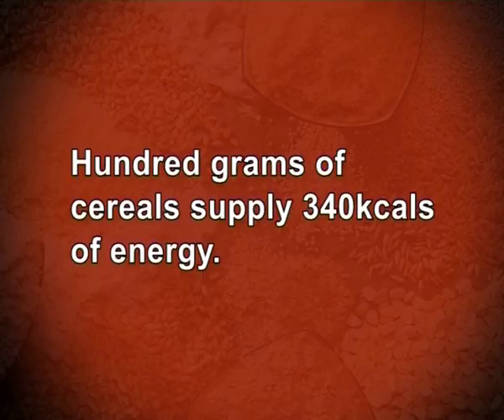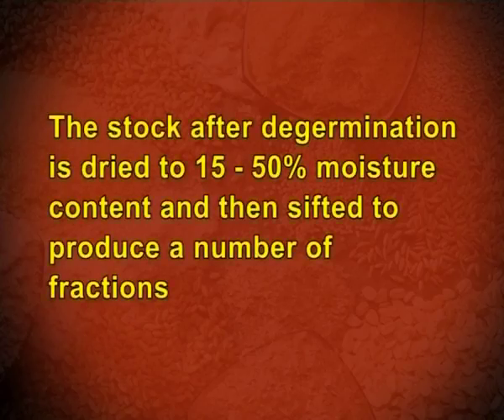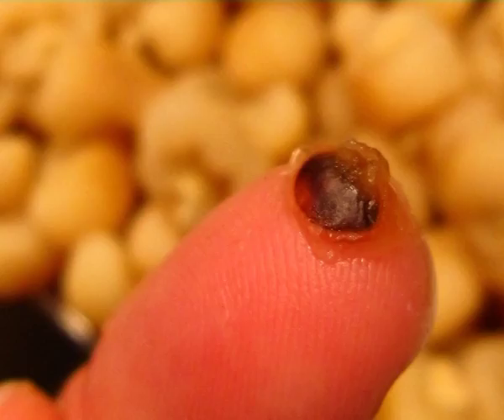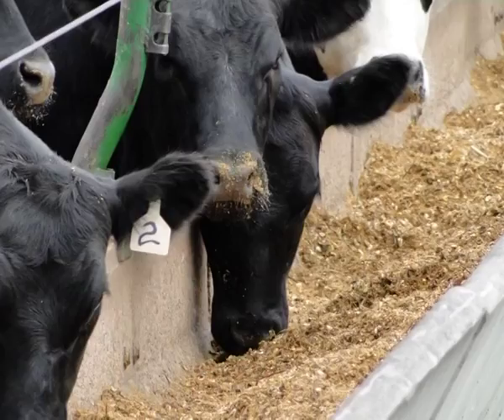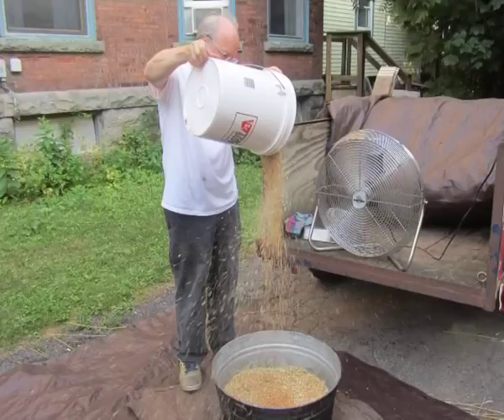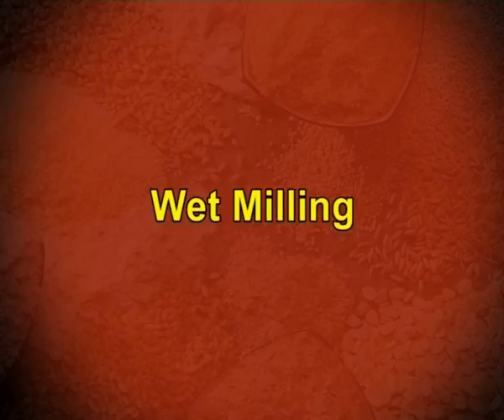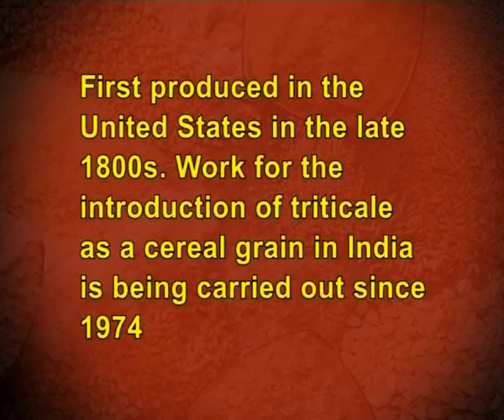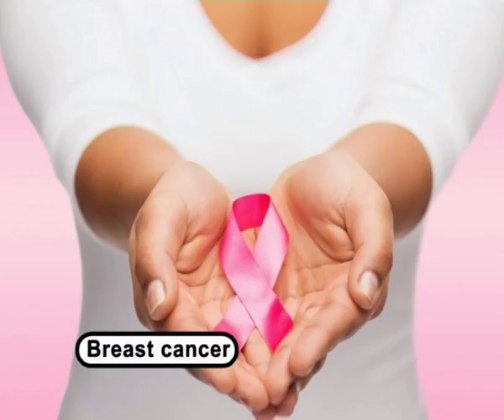Technology of Cerelas & Millets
Courses: TECHNOLOGY OF CEREALS, PULSES & OILSEEDS